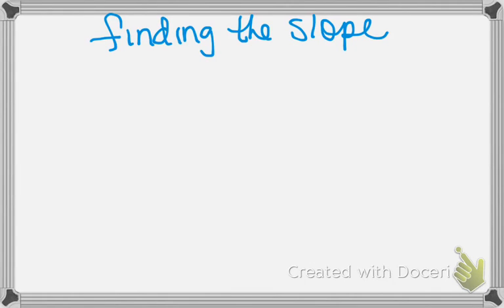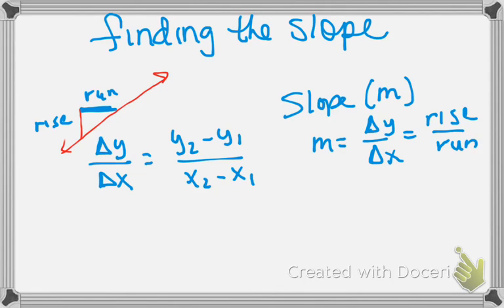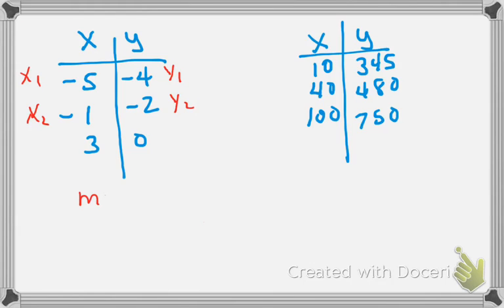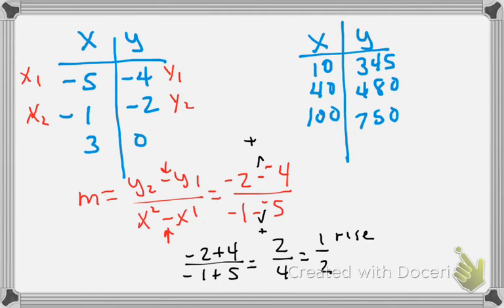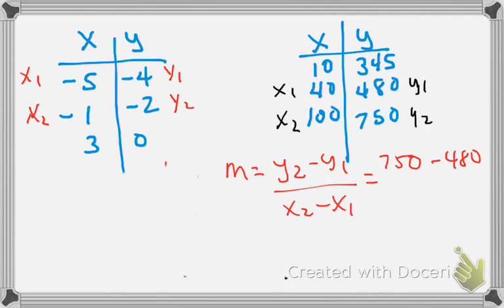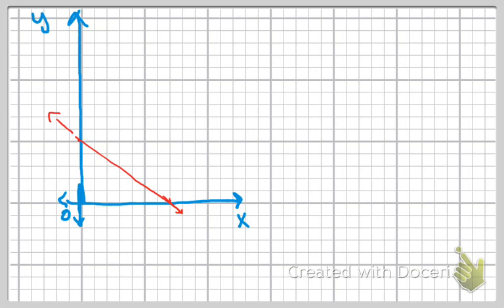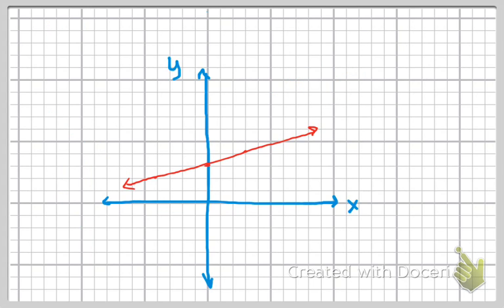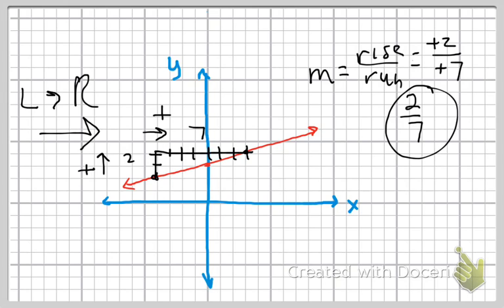A.3A Finding the slope